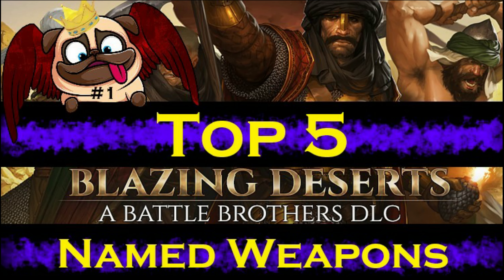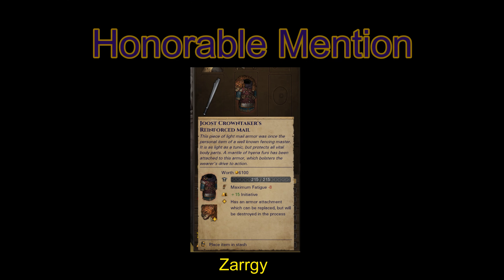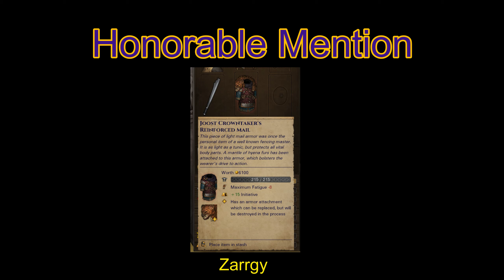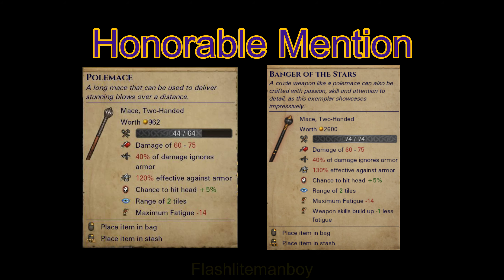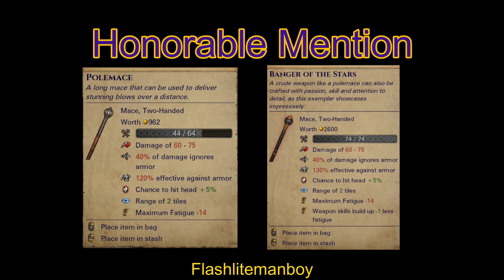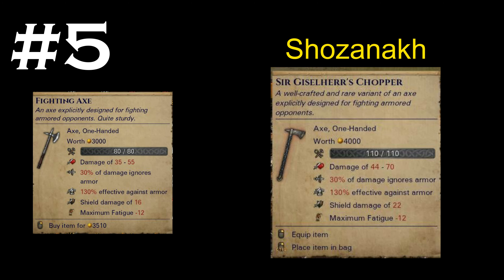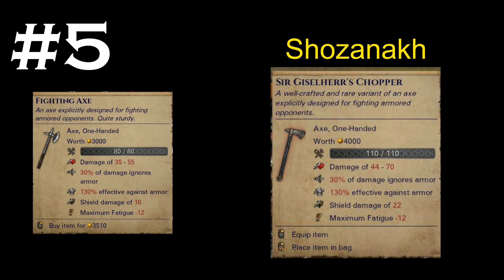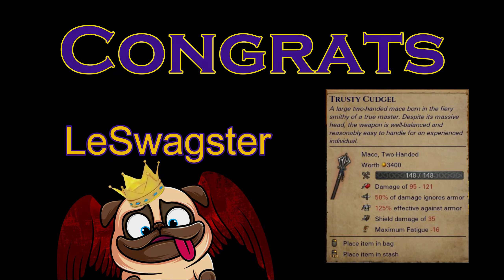Top 5 Famed Weapons of the Week! Episode #1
Battle Brothers Blazing Deserts Content

8/17 to 8/23 Top 5 Famed Weapons of the Week!

If you would like to enter your weapon into the contest please follow guidelines below 👇👇👇

1. You must own the weapon

2. Only One Submission a Week

3. No Mods to Enhance Weapon Pulls (I can't Monitor, but am trusting you)

4. When I announce weapon category you can only enter that week(So far not counted yet)

5. Submissions are good Monday 12am CST through Sunday at 8 am CST

6. Please be kind if you feel indifferent from my top 5 and your weapon. I understand we all value things different, but will do my best to relay best weapons per their grouping over personal favorites.

If you are wondering how to submit weapons there are 3 ways to do so.

1. Reddit-       Be sure to tag me and I will message you about it.

2. Steam-       Friend request me and send a message of the weapon and name you want me to tag in video. If I get it you will get a response from me.

3. Discord-     As of right now I am trying to figure out linking my YouTube account. I tried before and it didn't work.